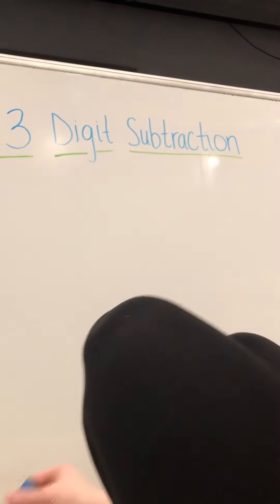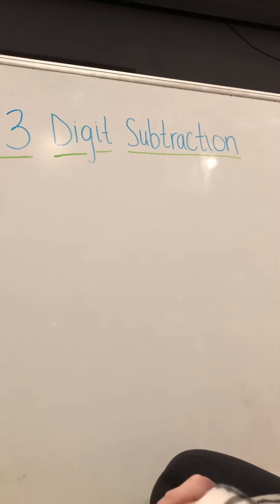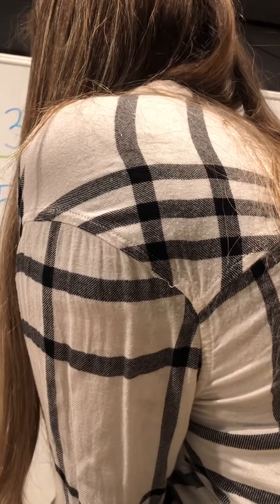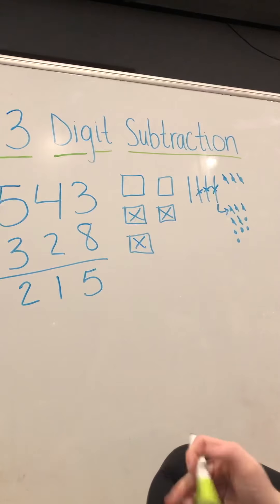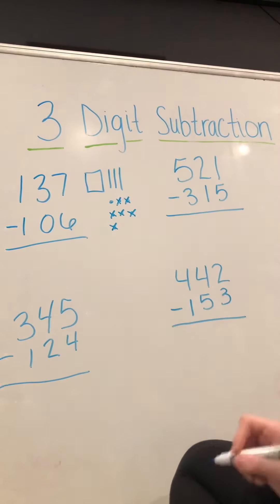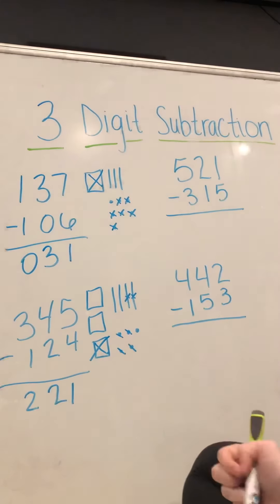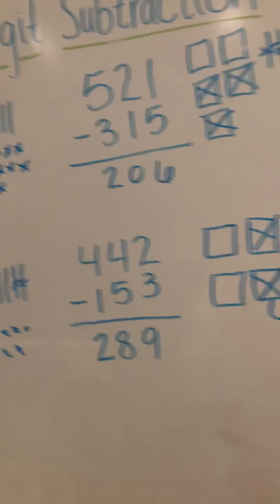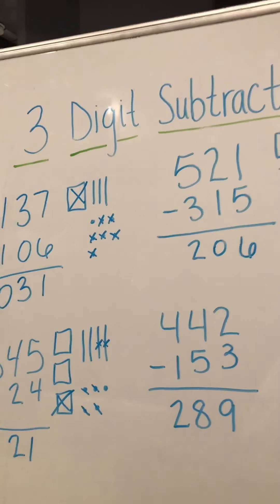3 Digit subtraction